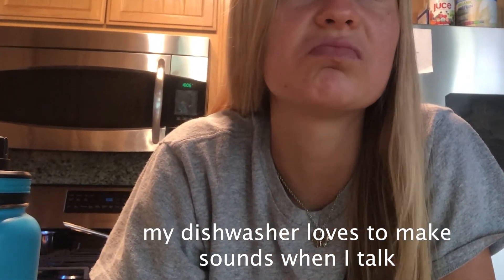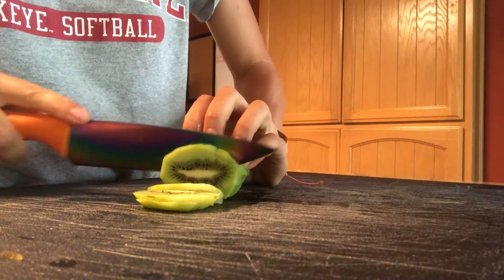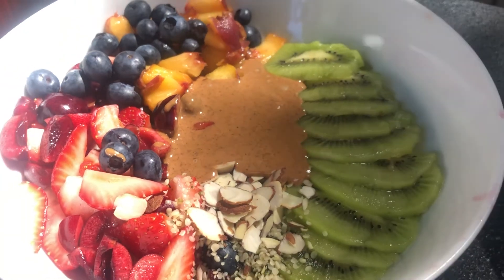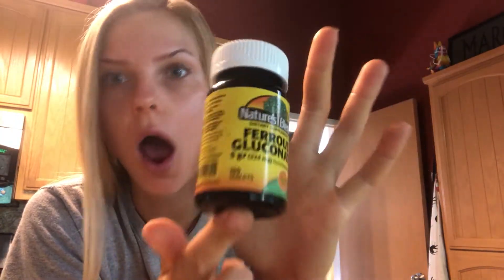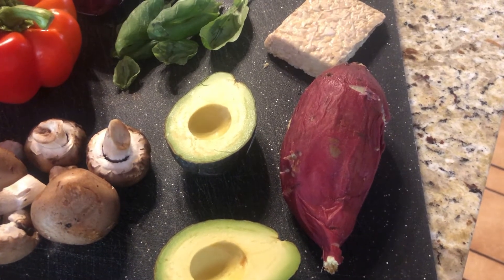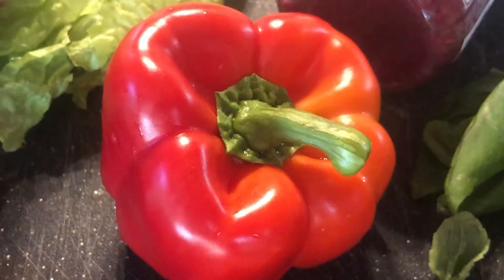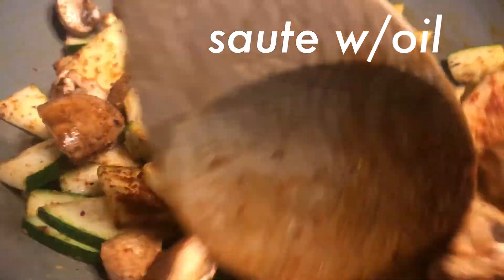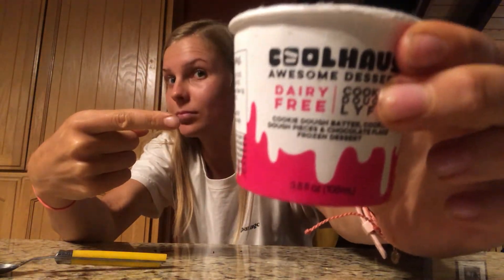VEGAN FULL DAY OF EATING // What I Eat to satisfy my HUGE appetite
I am a bottomless pit...

Today, I will be taking you all through a full day of plant-based eating. I will be showing you easy, simple, healthy, and DELICIOUS recipes that you can try while in lockdown. I hope that these recipes will help you stay healthy and happy. I love you all!!

p.s. I must admit that I am an oatmeal and nut butter addict...

Socials:
- VSCO: alaanapanuu